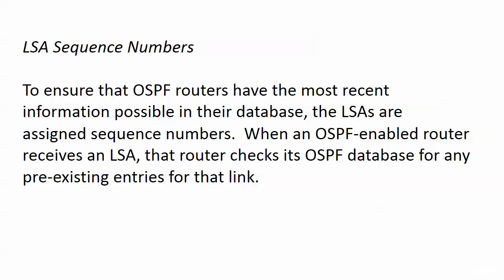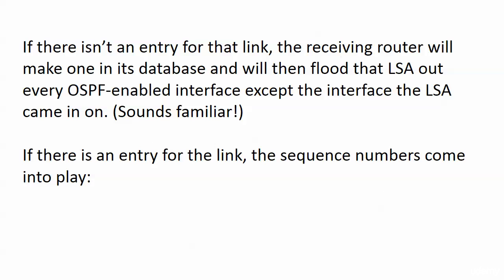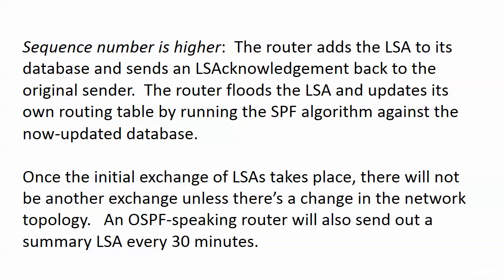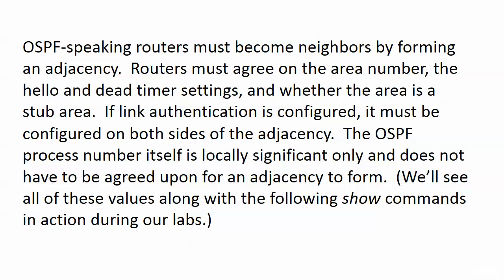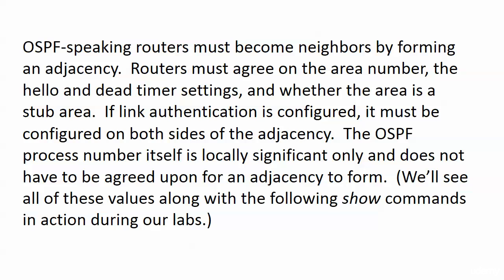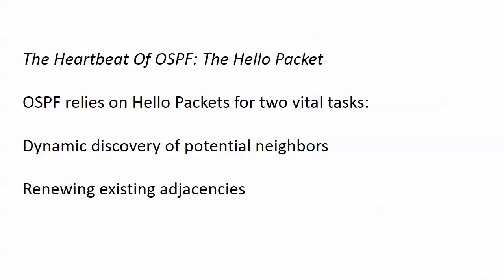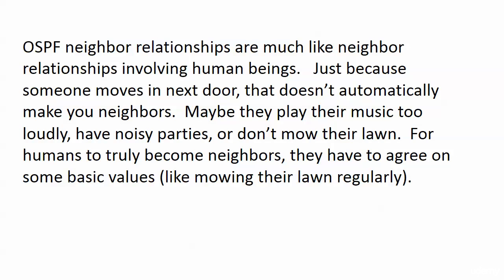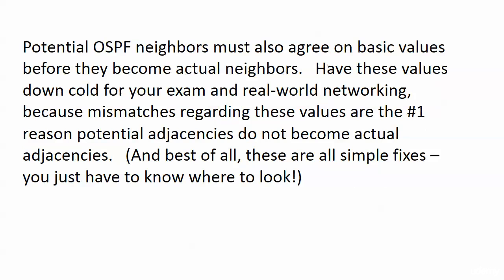163 OSPF 2 LSAs and Adjacencies